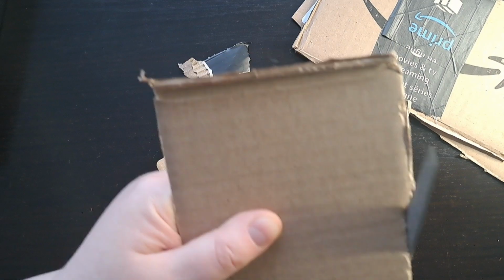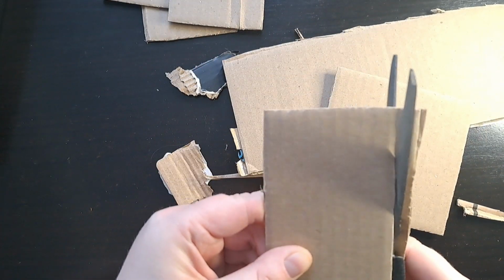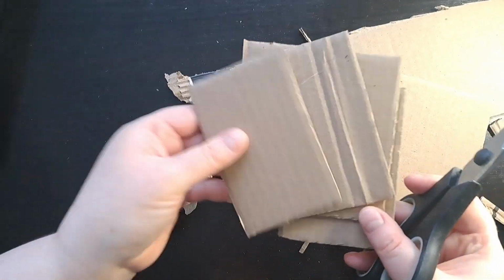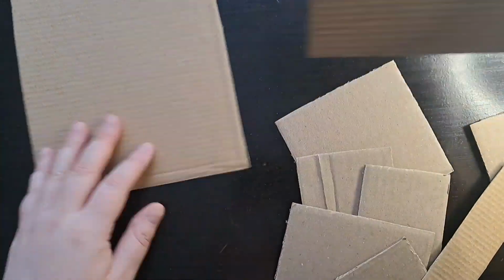A free canvas for zentangle patterns: how to make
This video shows and explains how to create a free canvas for zentangle patterns. You can create any shape or form you want, it's really fun and makes you feel happy because you're not only taking part in creating something beautiful, but also helping the environment. Feel free to try. Hope you enjoy and let me know how it goes. See you soon in my new videos. Take care and be kind to yourself.